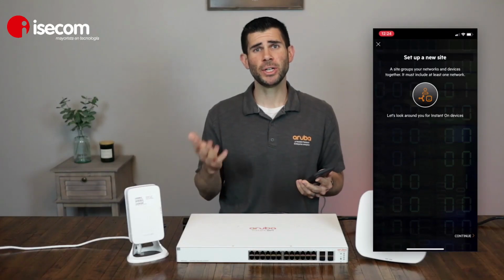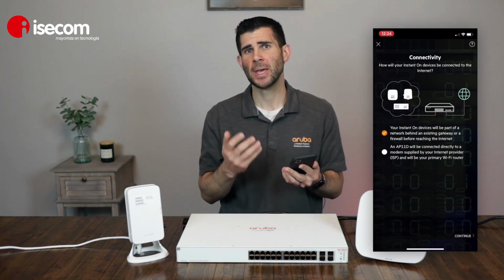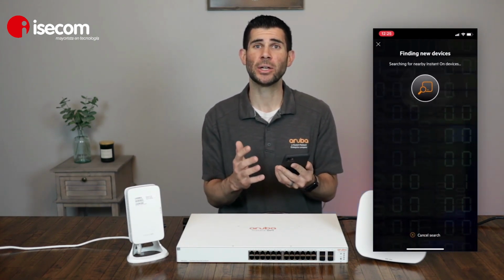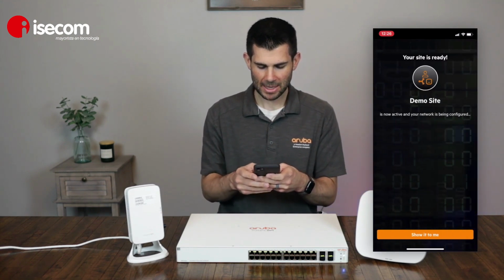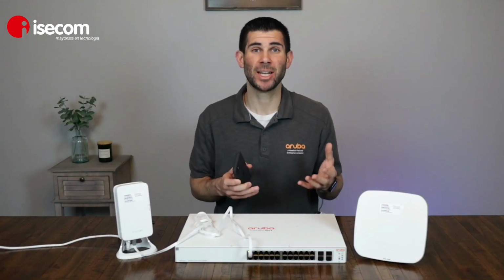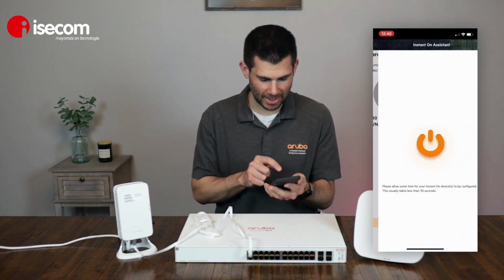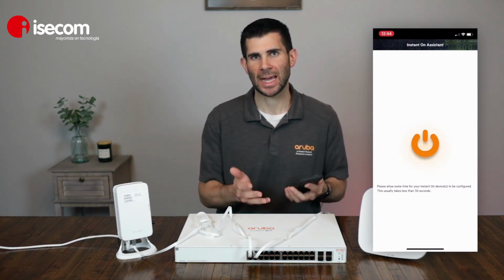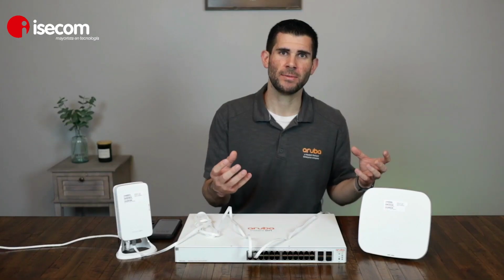Primeros pasos con Aruba Instant On | Isecom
Configure y gestione su red Wi-Fi fácilmente con Aruba Instant On.
Explore la aplicación móvil y web y seleccione la mejor opción para usted.
Aruba Instant On facilita la conexión Wi-Fi empresarial.